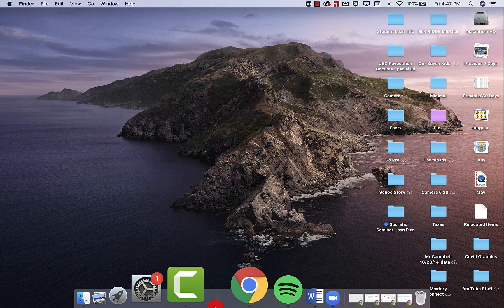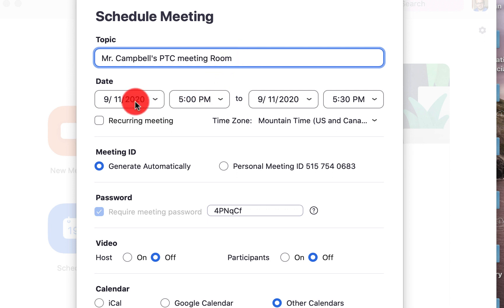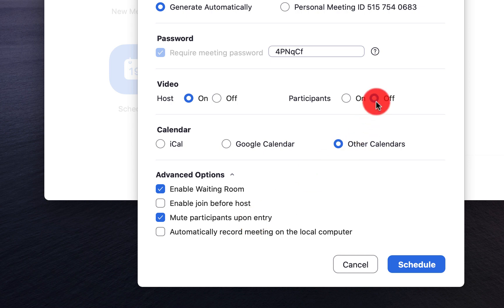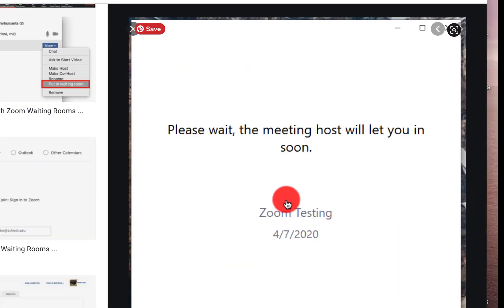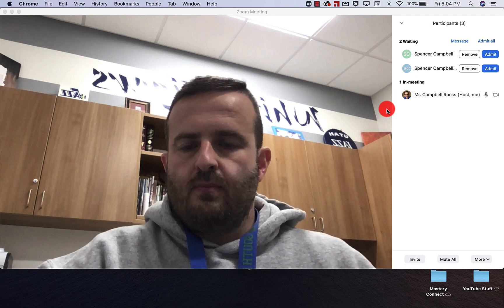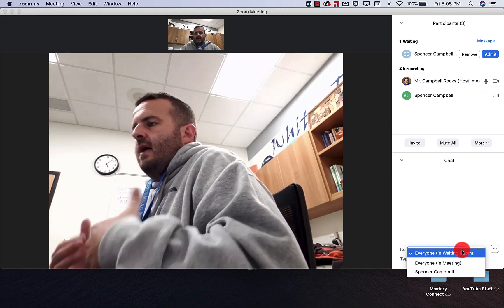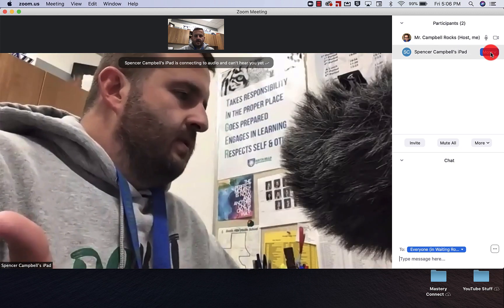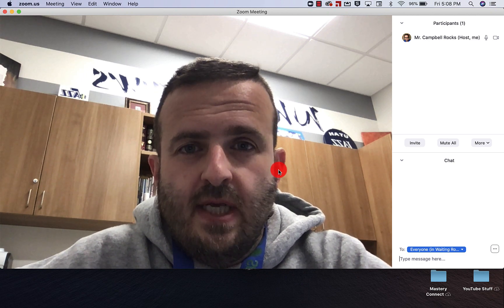Virtual Parent Teacher Conferences and Zoom (With Waiting Rooms)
Virtual Parent Teacher Conferences and Zoom (With Waiting Rooms)  This tutorial shows you how to use Zoom for Virtual Parent Teacher conferences, and waiting rooms to keep meetings organized.